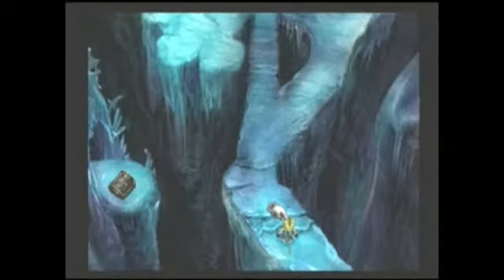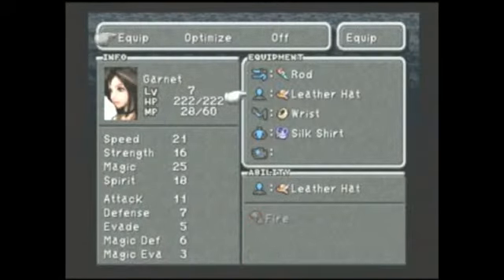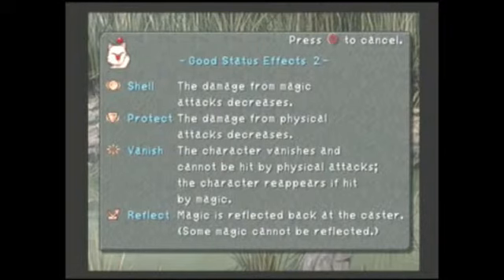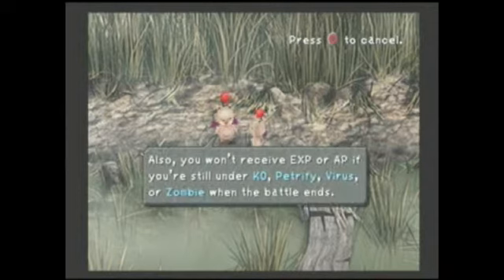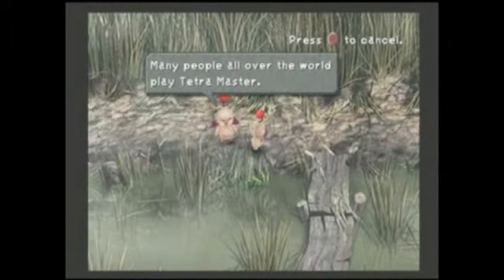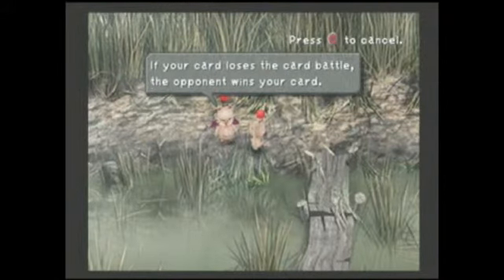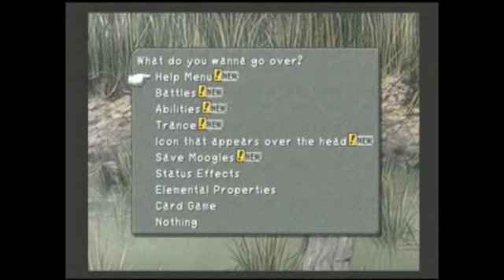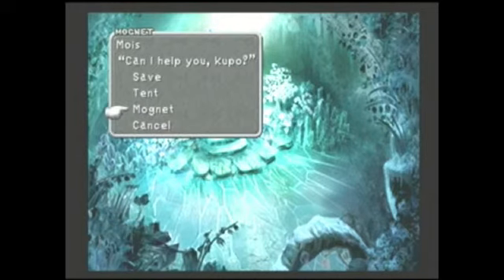Let's Play Final Fantasy IX #19 Mogster Explains part 2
Ack a Moogle-cicle! We have another session of Mogsters school. Can't I skip it and just go for the in game GED?